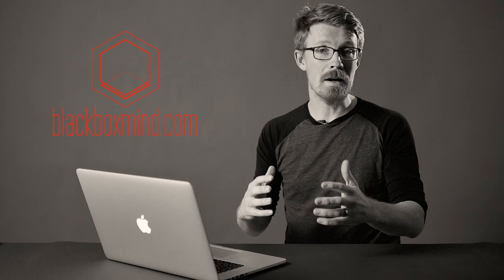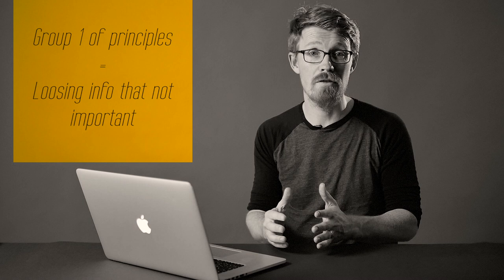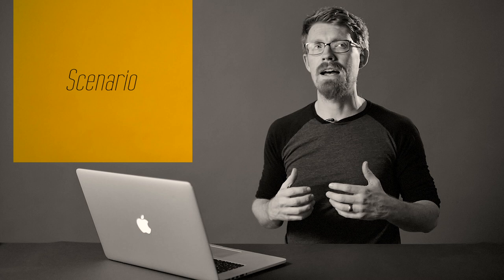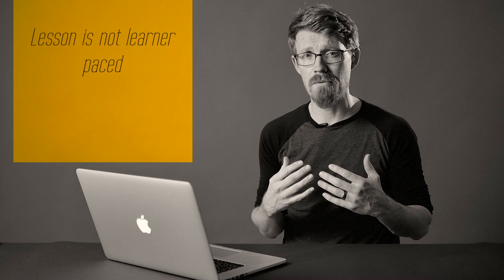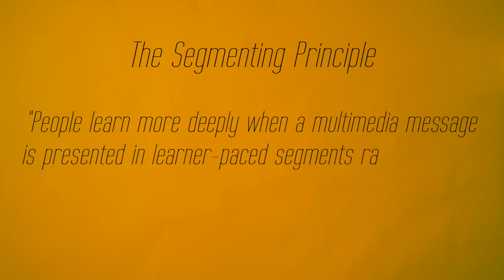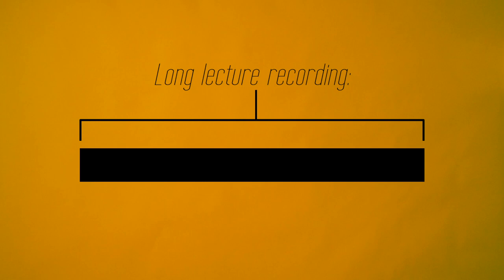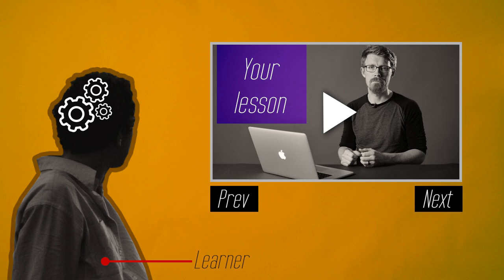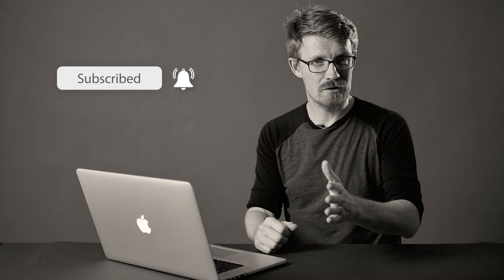The Segmenting Principle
Long lectures are a pain and they can sometimes be bad for learning. If a lecturer is running through information quickly then it can be hard to keep up and even harder to fully understand what they are covering.

One big advantage of online learning is that it is relatively easy to break down these long lectures and segment them. Allowing the learner to advance at their own pace, giving them time to fully understand ideas and concepts before moving on.

This is what the segmenting principle is all about. In this video I'll run you through the principle and give you tips and tricks on how to use it to your advantage.

Mayer, R. E., & Chandler, P. (2001). When learning is just a click away: Does simple user interaction foster deeper understanding of multimedia messages? Journal of Educational Psychology, 93, 390-397.

Mayer, R. E. , & Pilegard, C. (in press). Principles for managing essential processing in multimedia learning: Segmenting, pre-training, and modality principles. In R. E. Mayer (Ed.), The Cambridge handbook of multimedia learning. New York: Cambridge University Press.

TIME STAMPS:
00:00 Intro
00:15 About the new group of principles
00:40 Scenario
00:51 Issues with not segmenting
01:14 Definition
01:23 Segmenting in online education
01:40 Suggestions for the principle
02:04 Wrap up and outro

Join me as I dive deeper into discovering how we go about learning.